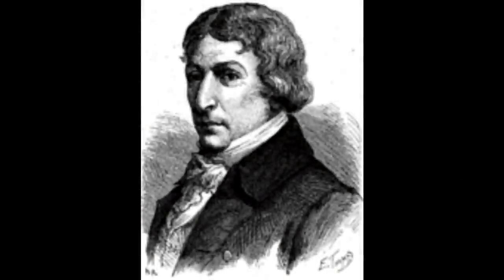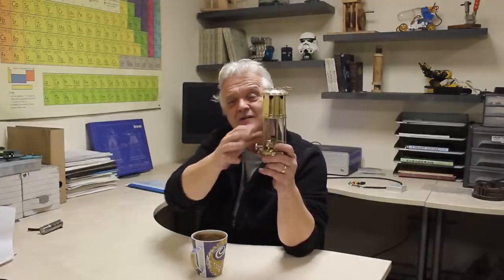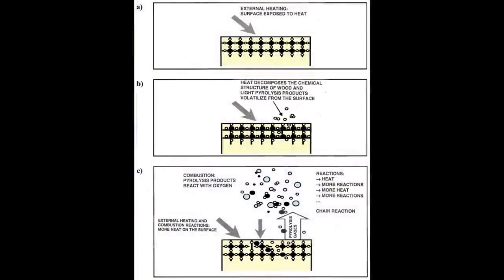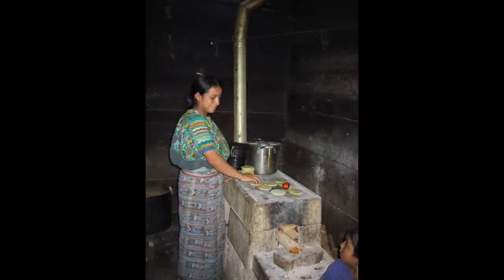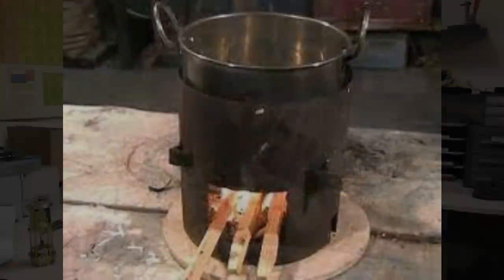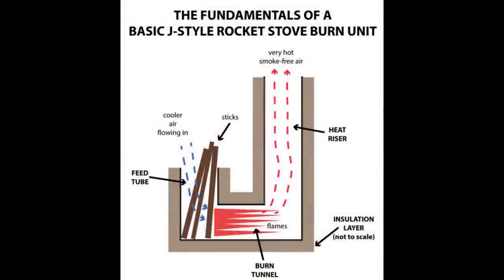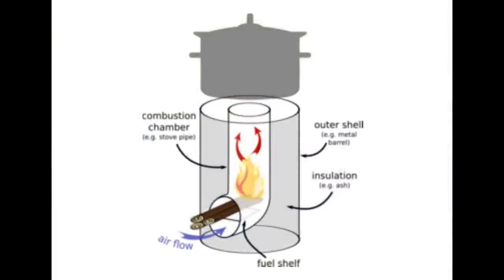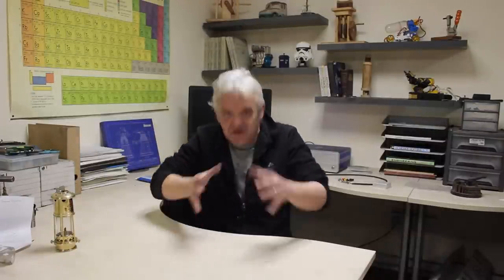1742 The Rocket Stove - Explained and Demystified